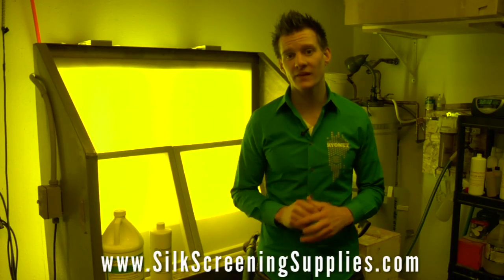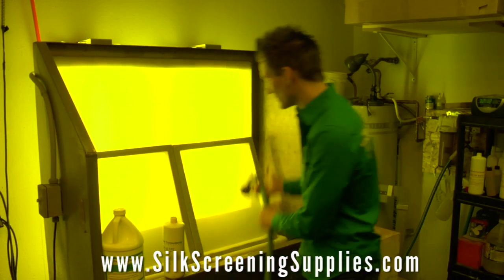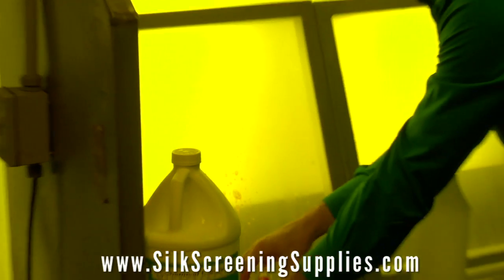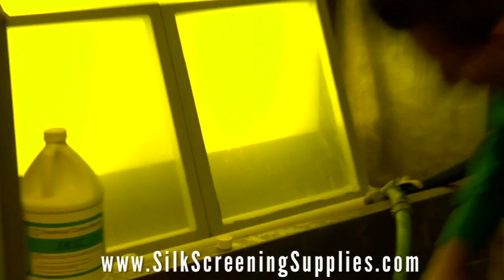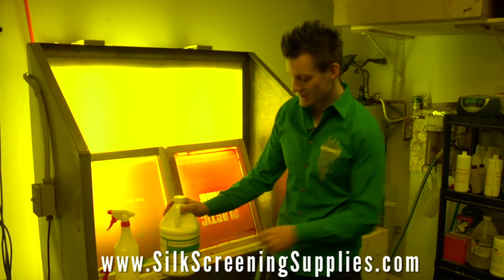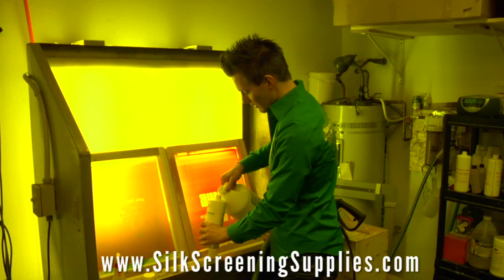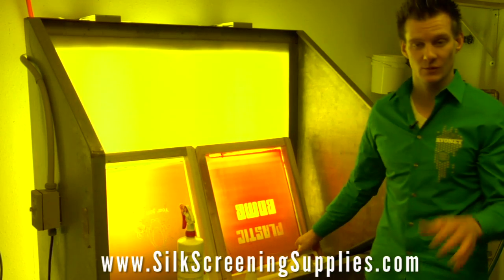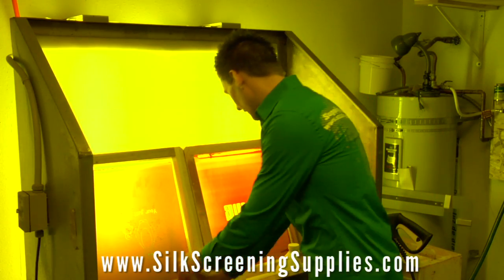Screen Printing Money Saving Tip - Chemical Dilution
Sublimation and Digital Heat transfer is covered in depth in this 8 part series produced by Ryonet. All our educational materials can be purchased

Ryonet's sublimation department offers heat transfer and sublimation products, packages, and information. Whether you are currently sublimating and looking for supplies or wanting to get started in the versatile process of sublimation.